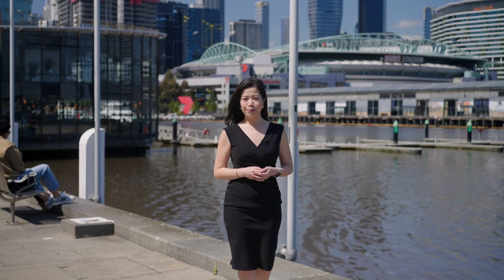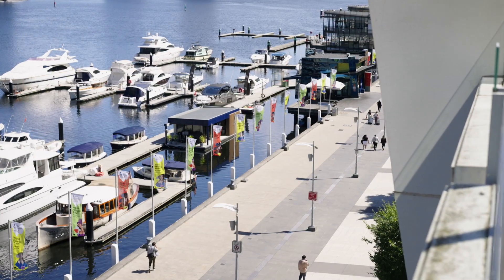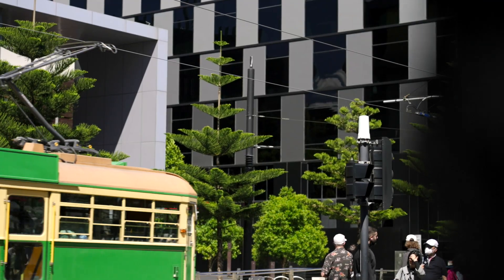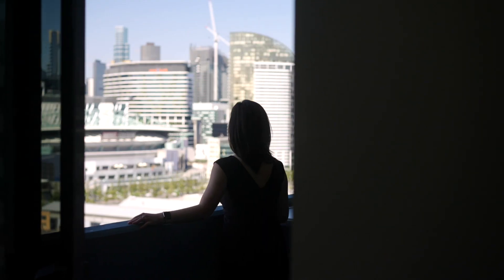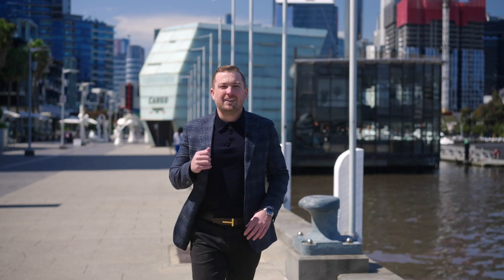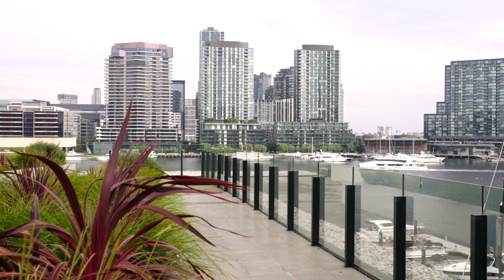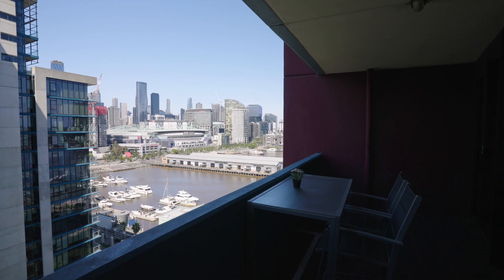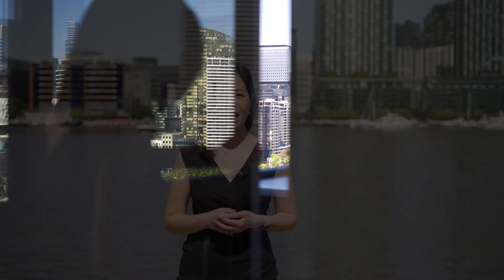1505/39 Caravel Lane, Docklands